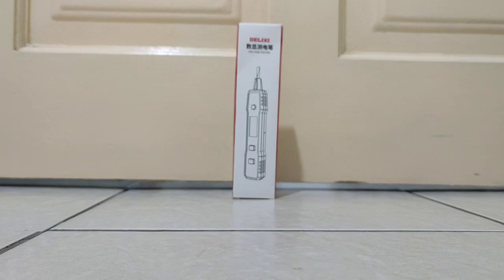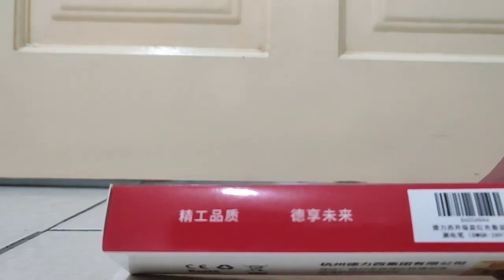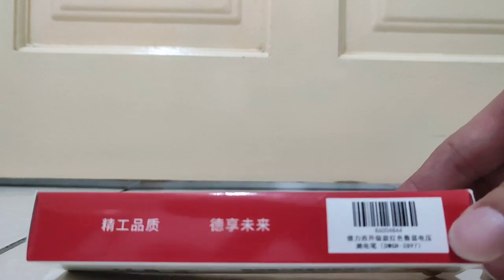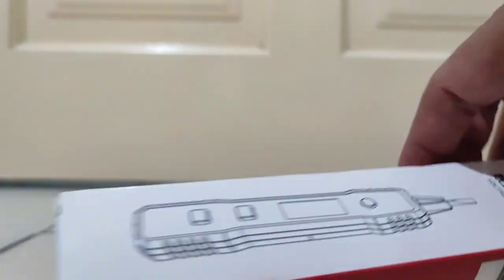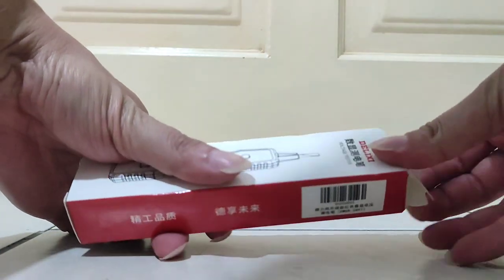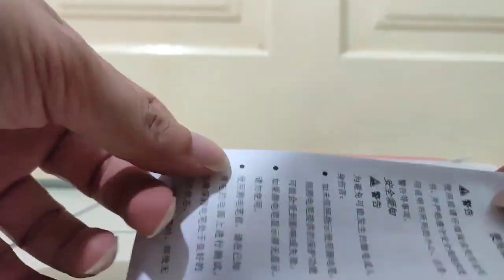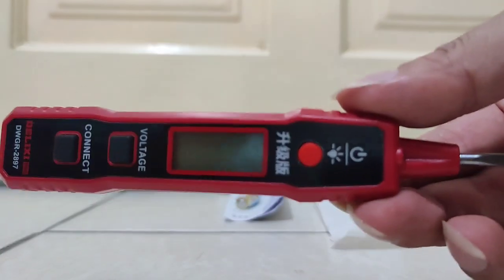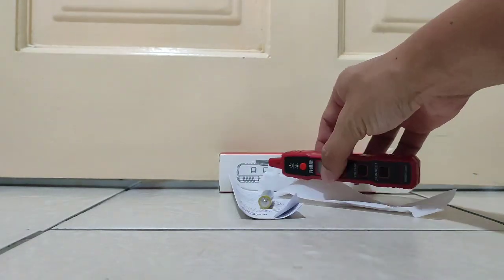Unboxing Voltage Tester (Upgraded Version) by brand DELIXI ELECTRIC.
Model: DWGR-2897